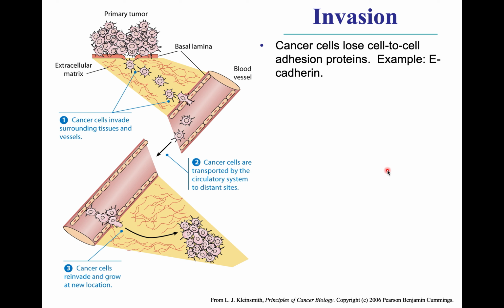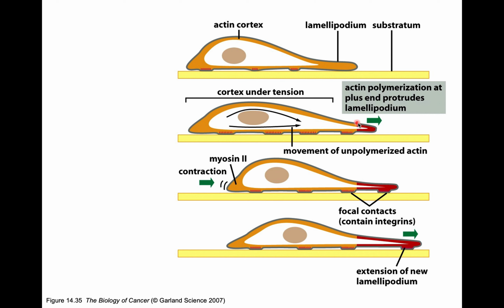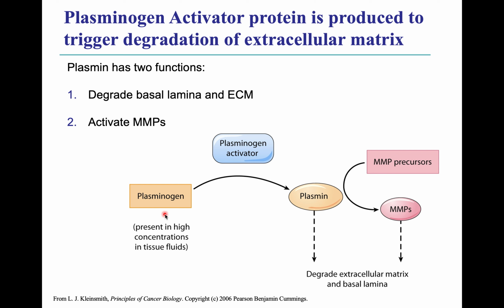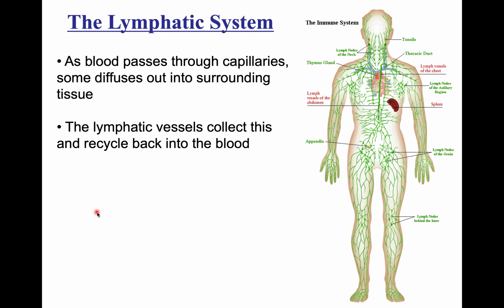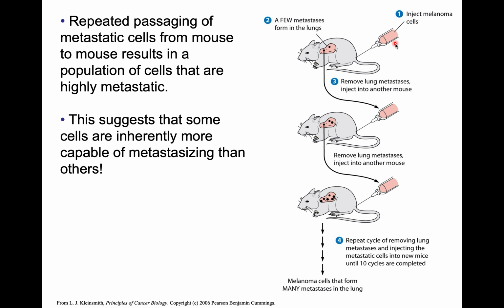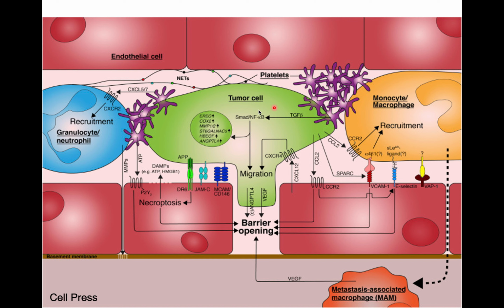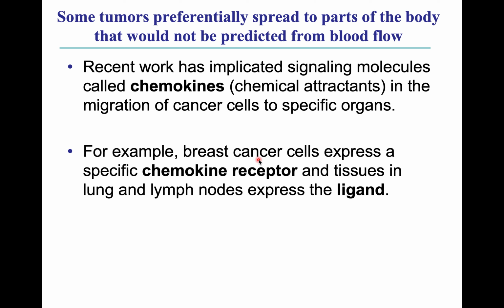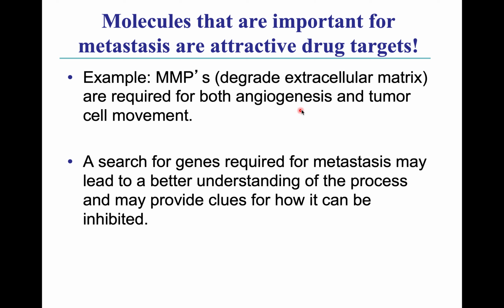Biology of Cancer Chapter 3 (Part 2 of 2)